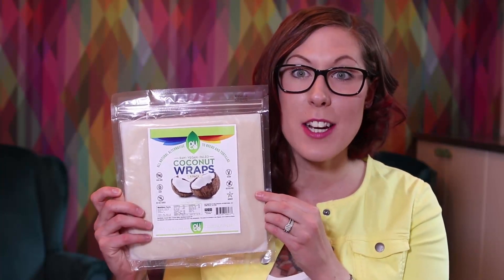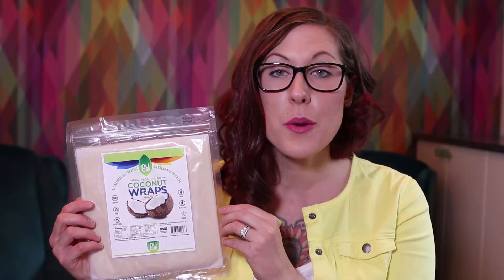Hottest Keto Foods and Products.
Introducing the top 9 keto foods from Expo West 2016.

Please note, I am not a nutritionist within the meaning of the Health Professions Act of Alberta.

The information provided is not a substitute for medical advice, diagnosis, or treatment nor is it to be construed as such. We cannot guarantee that the information provided on the Keto Diet Podcast reflects the most up-to-date medical research. Information is provided without any representations or warranties of any kind. Please consult a qualified physician for medical advice, and always seek the advice of a qualified healthcare provider with any questions you may have regarding your health and nutrition program.